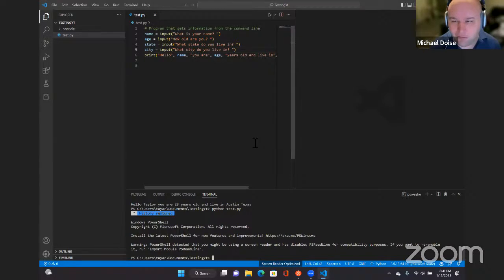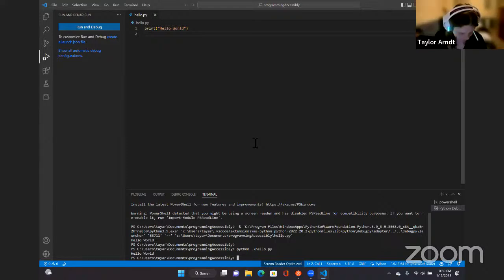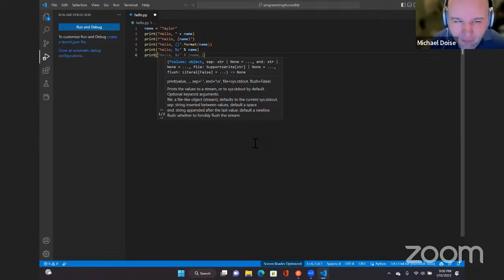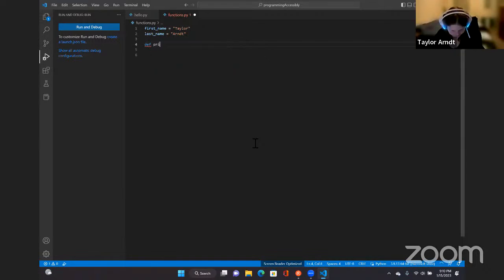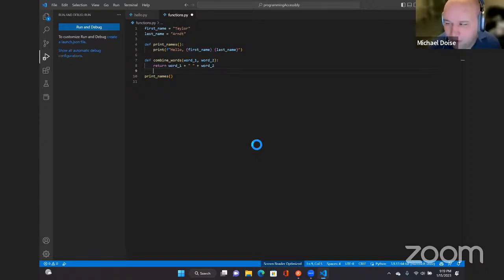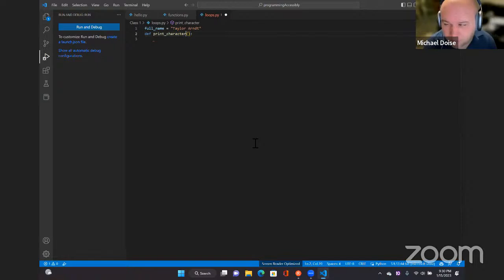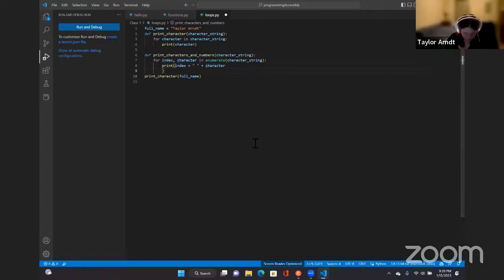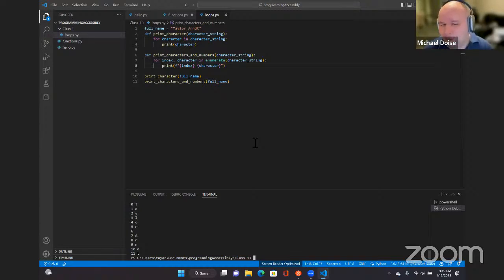Programming Accessibly Episode 1 of X - Hello World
Join Michael and Taylor as they dive into the world of Python programming. In this episode, they cover the basics of printing information to the screen, providing a solid foundation for any beginner looking to learn the language. !